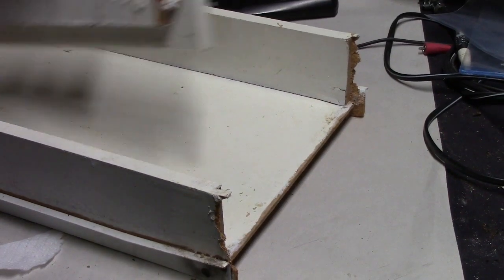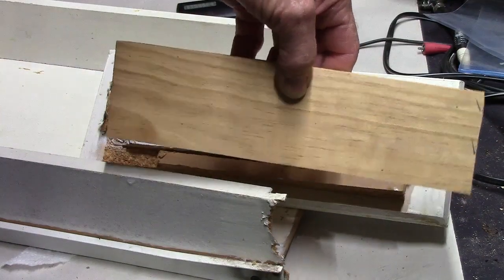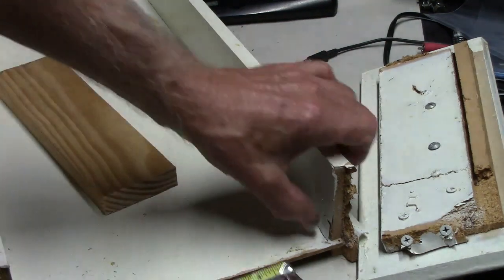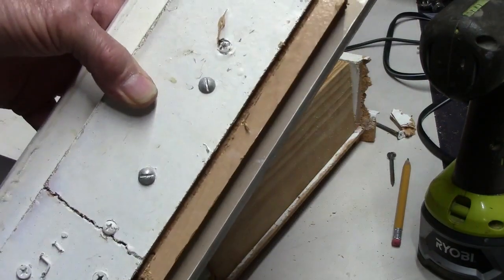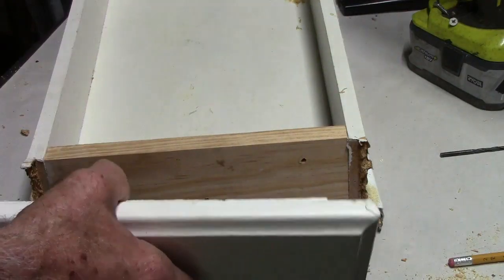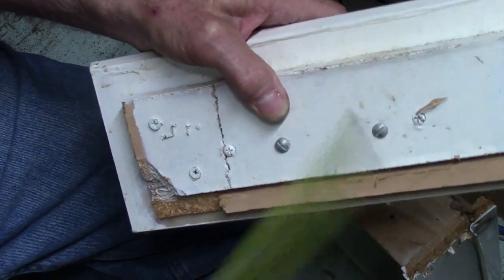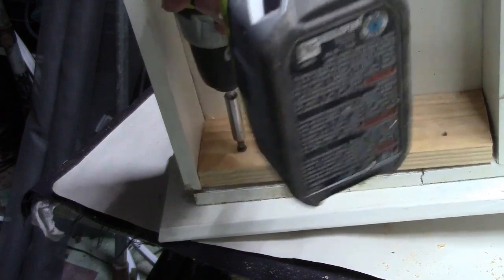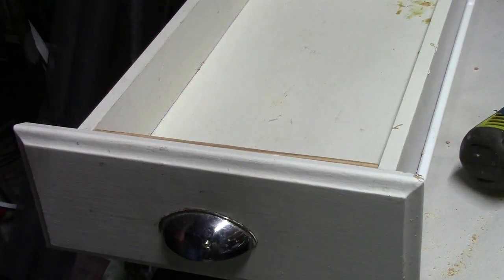Drawer repair for kitchen or bathroom cabinet, desk, or china hutch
Drawer repair for a kitchen or bathroom cabinet